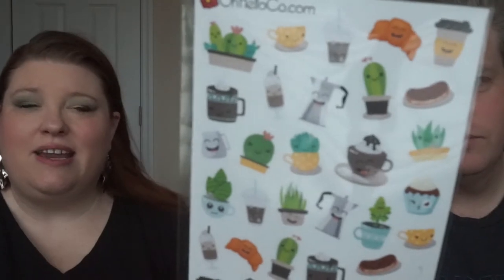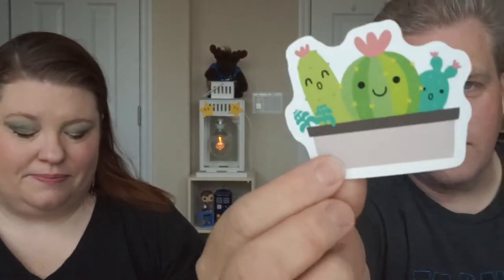April Oh Hello Lifestyle Box | It got lost but it's HERE!!!!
See our March OH Hello video!

*Bottled Honey Designs (Site and Facebook Group)